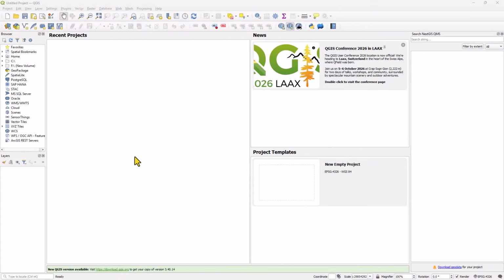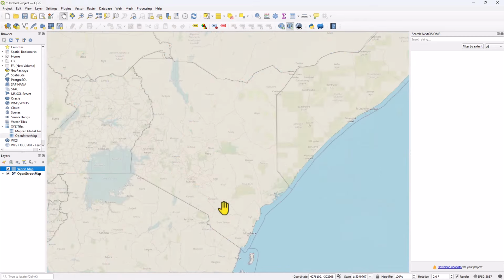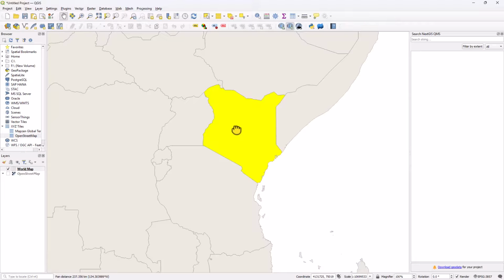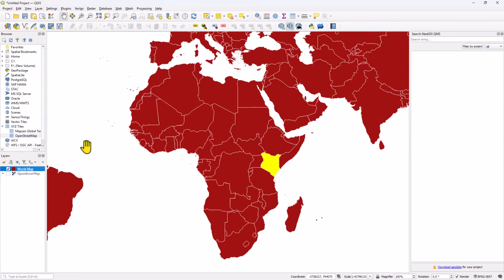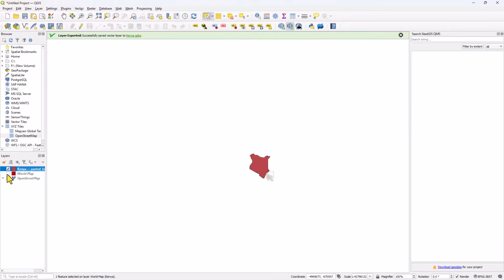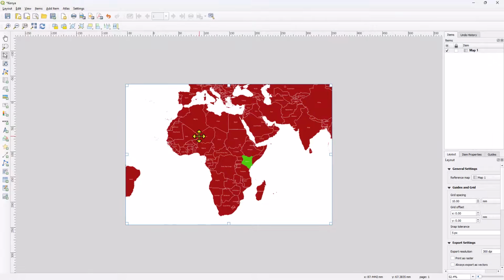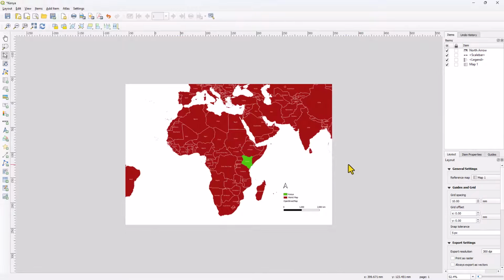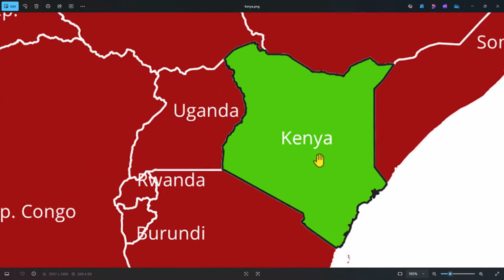How to Make Your First Map in QGIS 2026 | Beginner Tutorial (World Map & Country Selection)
Want to learn QGIS from scratch in 2026?
In this beginner-friendly tutorial, I’ll show you how to create your first map in QGIS, using the built-in world map shapefile, selecting single or multiple countries, styling the map, and exporting it as a professional layout.

- GIS beginners
- Students learning QGIS
- Anyone interested in mapping and spatial data

*✔* Opening and understanding the QGIS interface
*✔* Adding OpenStreetMap as a basemap
*✔* Loading the world map shapefile using the coordinate bar
*✔* Styling and labeling countries
*✔* Selecting single or multiple countries using the Select Features tool
*✔* Copying and pasting selected countries as a new vector layer
*✔* Creating a map layout and exporting it as PDF or image

*📌 No prior GIS experience required.*

*⏱️ TIMESTAMPS (CHAPTERS)*
00:00 Introduction
00:20 Opening QGIS
00:45 Adding a Basemap (OpenStreetMap)
01:07 Adding the World Map Shapefile
01:37 Selecting Specific Countries to Highlight
02:18 Styling the World Map
04:14 Selecting Single or Multiple Countries
04:24 Adding Country Labels
05:00 Creating a New Vector Layer from Selection
06:16 Creating the Print Layout
06:55 Adding legend, scale bar, and north arrow to complete the layout.
07:52 Exporting the Map as an Image, SVG and PDF
09:30 Viewing the exported Map Files
09:46 Final Thoughts